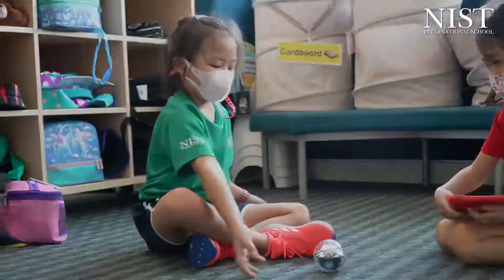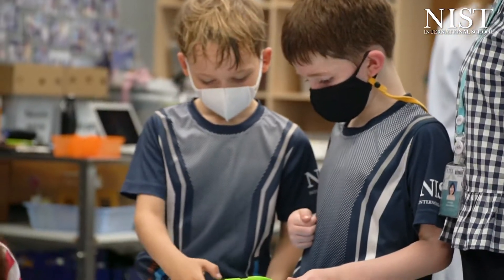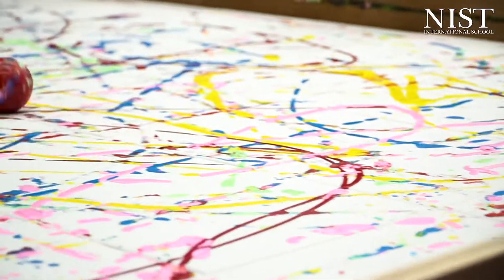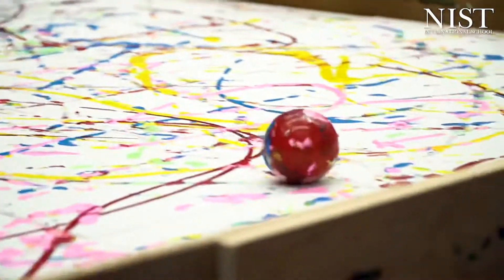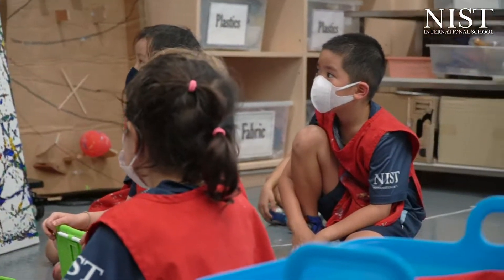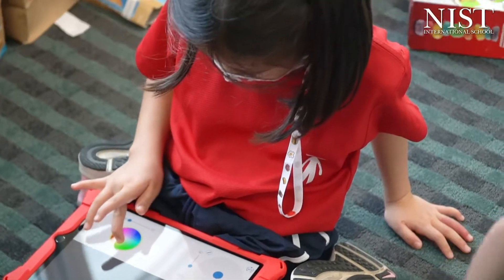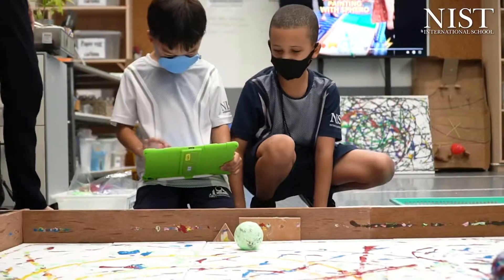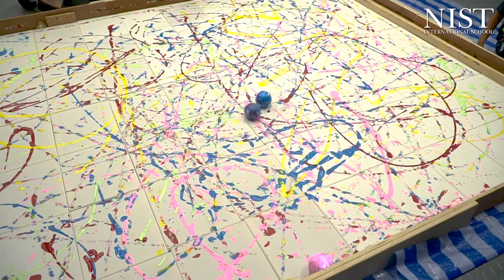Painting with Robots